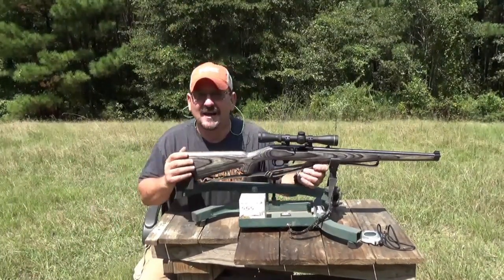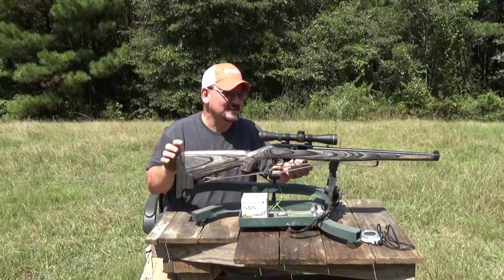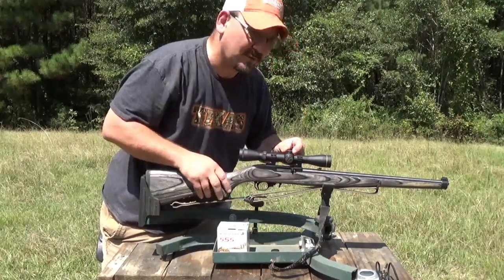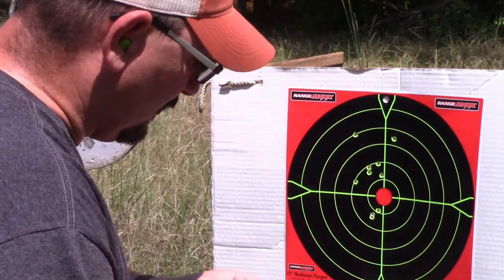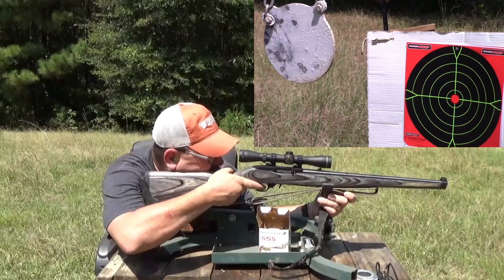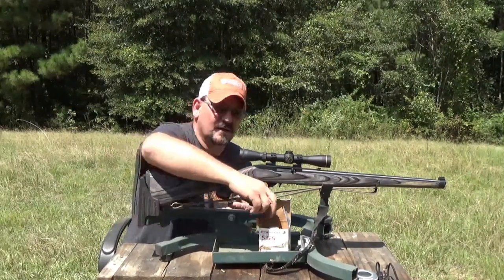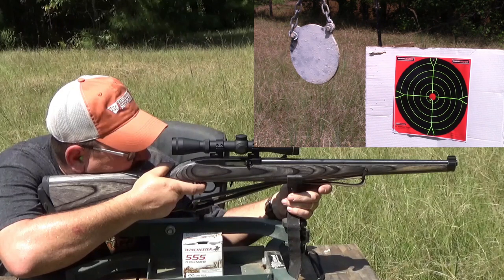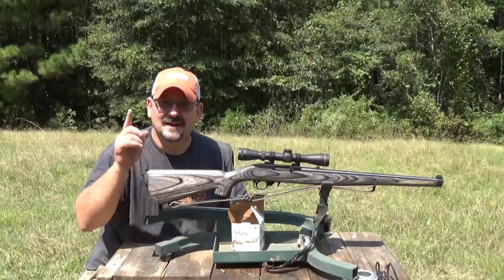Ruger 1022 sight in and plinking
This is just a video I made while sighting in and plinking with my Ruger 1022 International.  I actually made the video a week ago but finally found time to put the video clips together.  Time has been scarce. God bless ya'll.